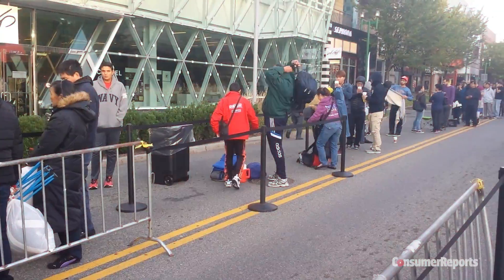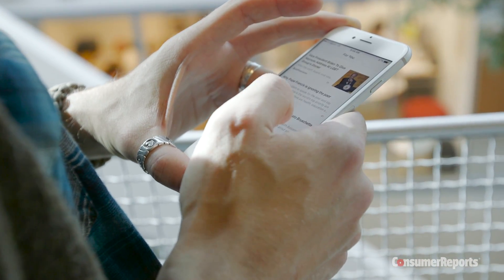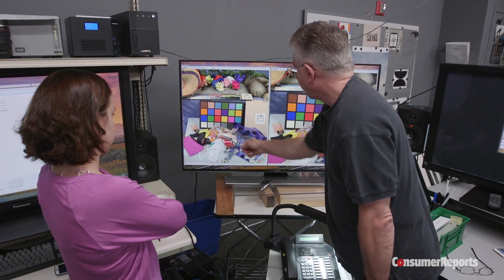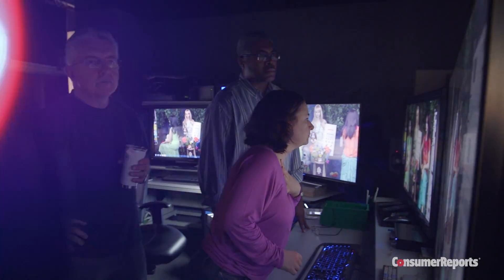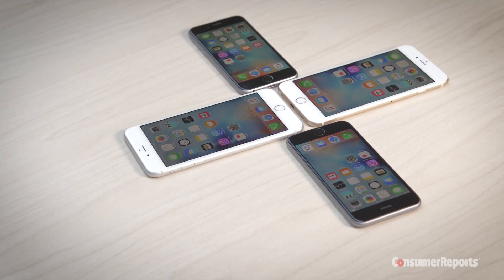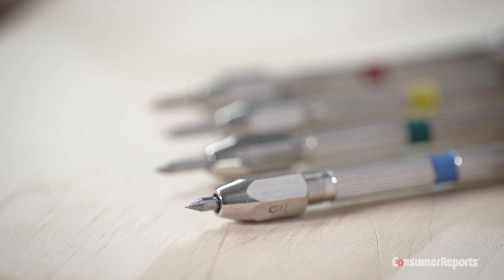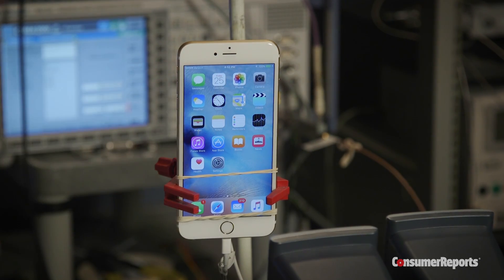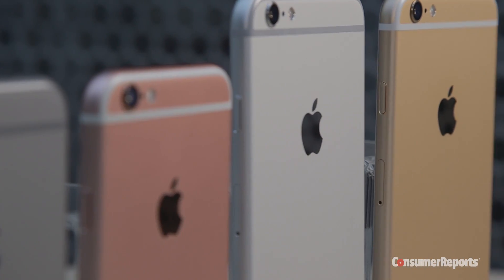iPhone 6s: Consumer Reports’ First Test Results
Consumer Reports put Apple's new iPhone 6s through a battery of tests, concentrating on the latest camera features. See the results here, and what’s to come.